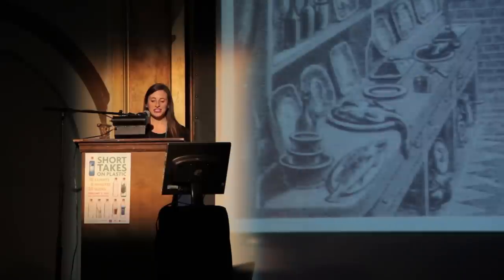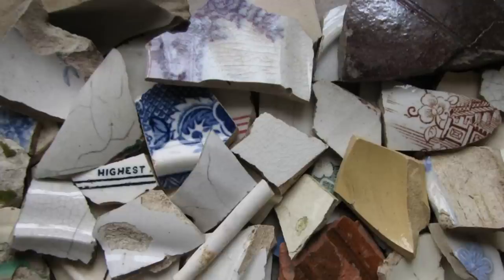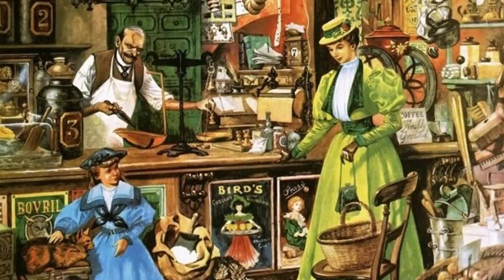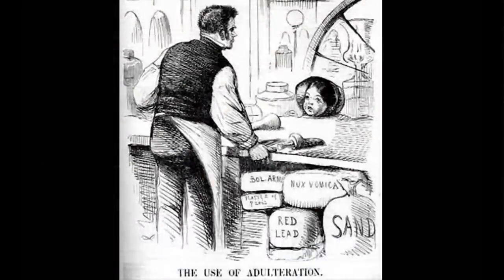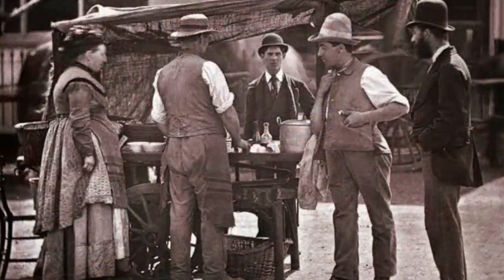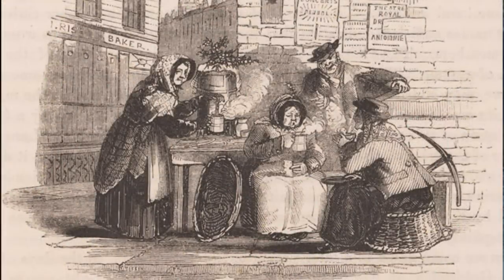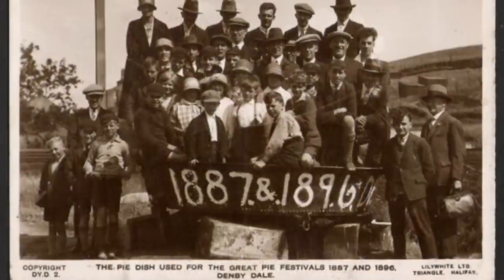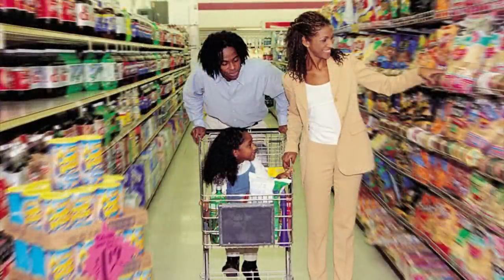The Pre-Plastic Kitchen: Preserving Food in the Victorian Home - with Lauren Palmor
What was life like before plastic? How did we preserve food? University of Washington Art History student Lauren Palmor explains.

Short Takes on Plastics is presented by the Burke Museum, in partnership with Seattle Theatre Group and BECU, as part of the Plastics Unwrapped exhibit on display at the Burke through May 27, 2013.